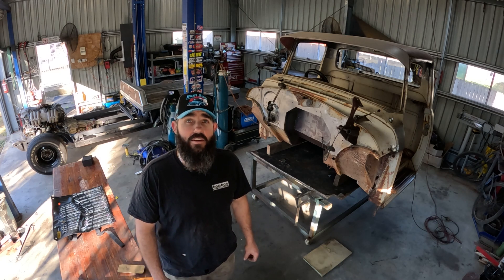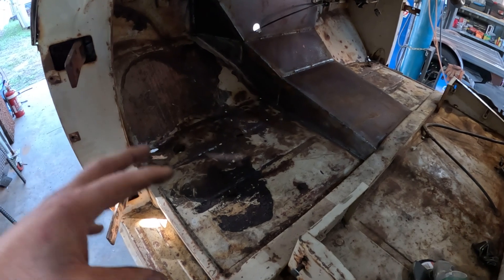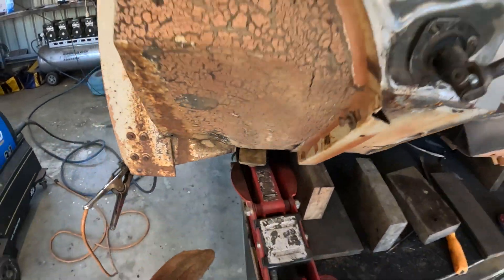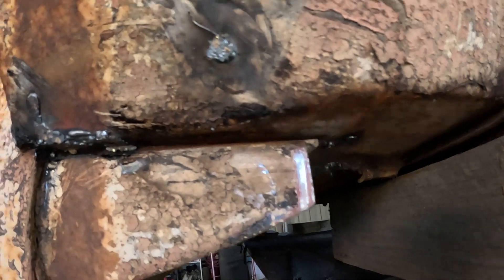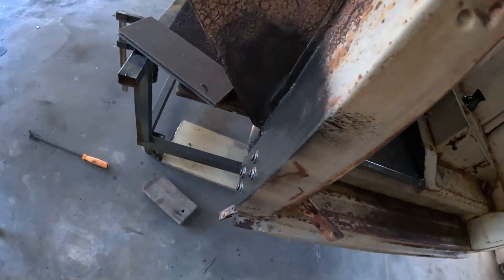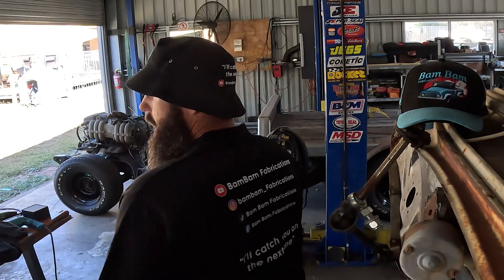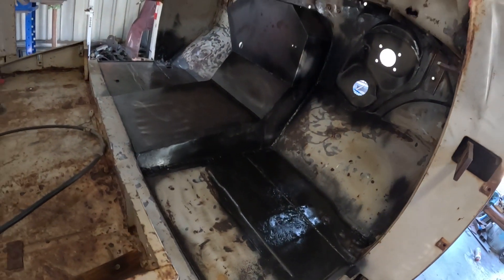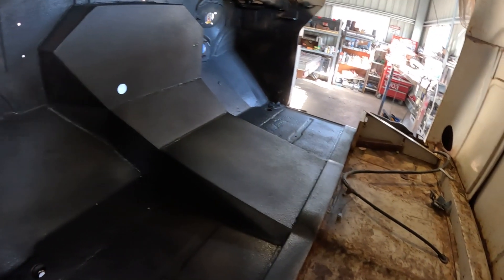Barra Powered C1100 International Pickup Truck Build Ep.23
In this weeks video I get stuck back into the rust repairs on the Barra Intrer mainly the floors! I employ an old welding technique that i've never tried before and it ends up turning out a treat! so do yourself a favour Grab your cuppa or Coldie kick back relax and enjoy the vid!